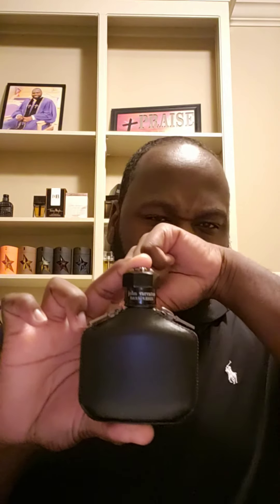John Varvatos Dark Rebel Rider⚜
Luscious Leather!